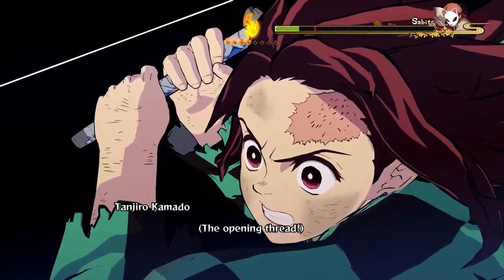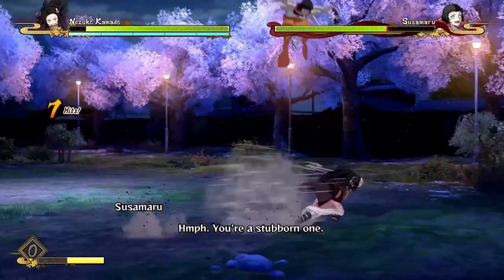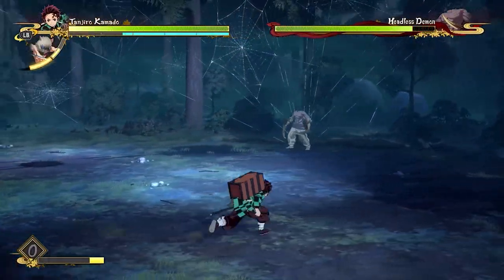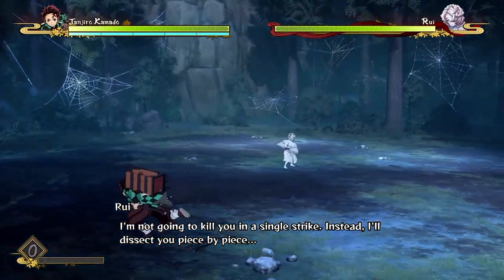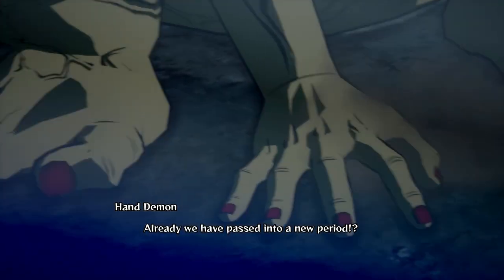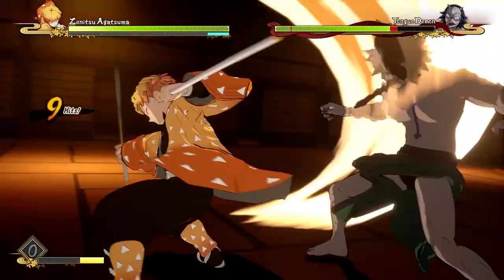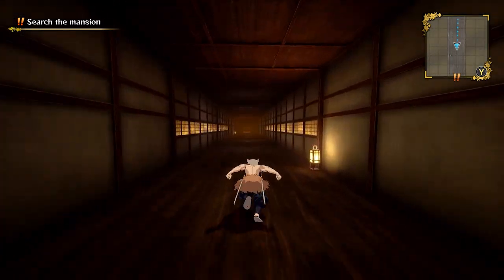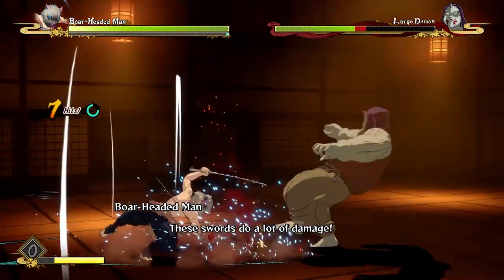The NEW Demon Slayer Hinokami Chronicles Game Is SO MUCH FUN!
This New Demon Slayer Hinokami Chronicles Game slaps I don't what else to say, definitely some of the most fun I've ever had with a fighting game in a while!

Thank you SEGA for the Early Review Copy!

Use Code "IVORY" at GamerSupps!